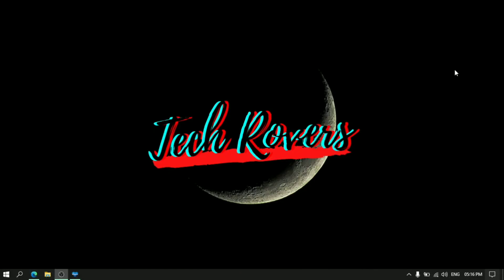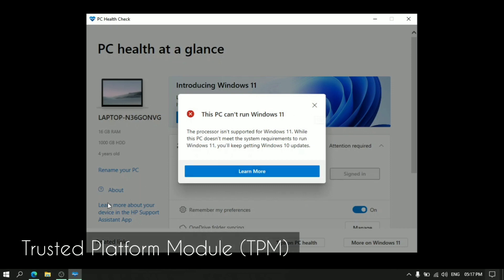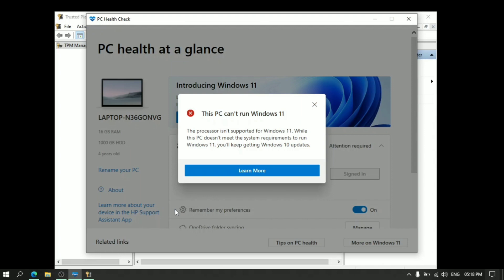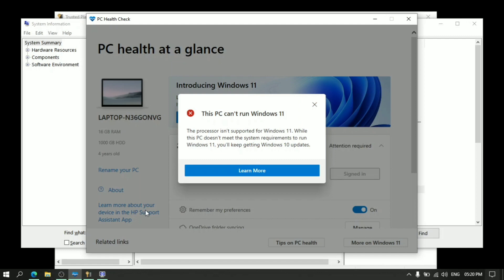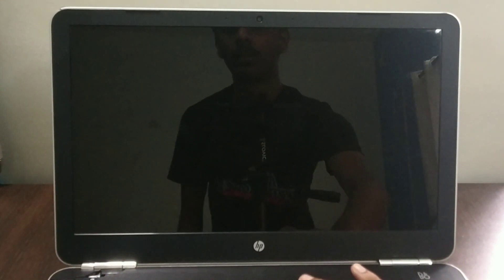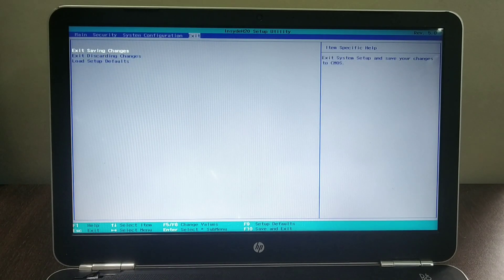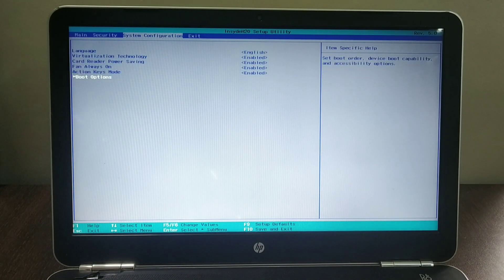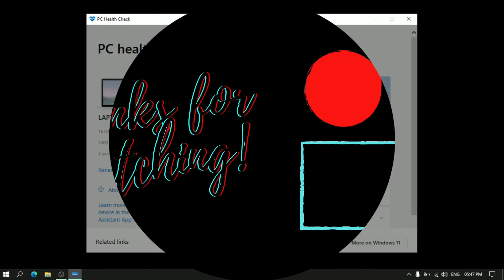Can't Run Windows 11 Now You Can - PC Health Check | TPM and/or Secure Boot Problem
Hi,
Are you having an issue that while u check if u can run windows 11 on your pc using the PC health check app it shows you can't even if your pc meets the minimum requirements.  We have got a few solutions which might work out for your PC.

Chapters:
0:00 Intro
0:17 Windows 11 Processors Support
0:58 Minimum Requirements for Windows 11
1:14 TPM (Trusted Platform Module) for Windows 11 Installation
2:33 Secure Boot mode enabled for Windows 11 with UEFI mode
4:00 How to get into your bios and enable TPM and Secure Boot mode
5:34 How to enable TPM (Trusted Platform Module) in your bios
6:29 How to enable Secure Boot Mode and UEFI mode in your bios
7:33 Revise to steps Again to turn on TPM and Secure Boot mode with UEFI mode
8:14 Save bios changes and restart and change if you can download Windows 11
9:04 Outro

From Tech Rovers and Team